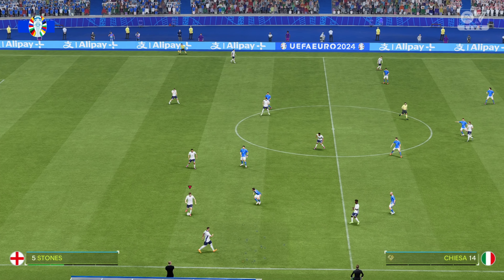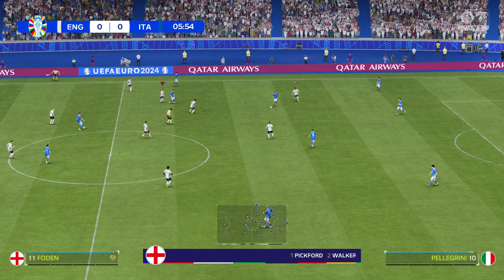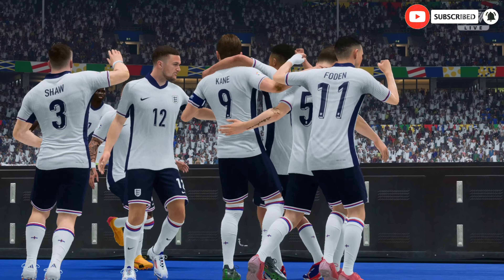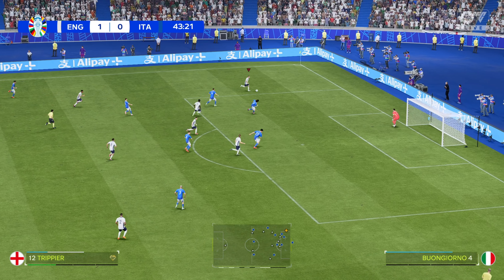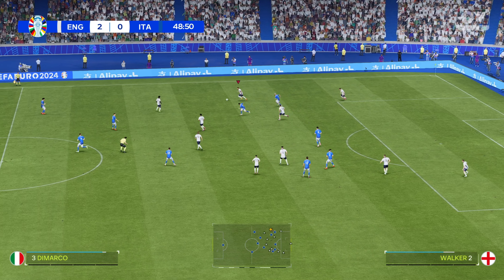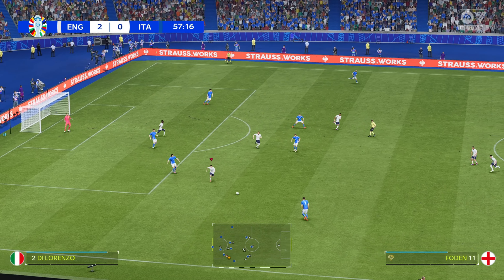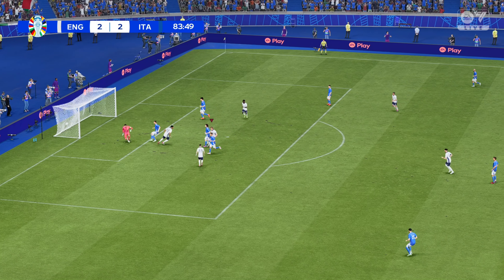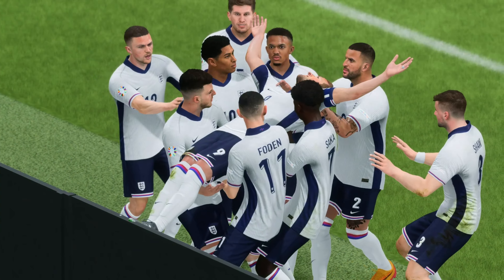FC24 - EURO FINAL | England vs Italy | Euro 2024 | Digital Footballer | 4K HDR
​● Thank you for visiting and coming to my channel. Aim to reach 10,000 Subscribers asap and you guys can do it :D